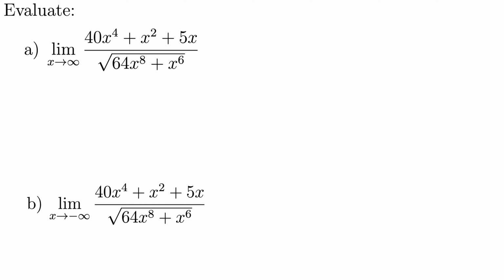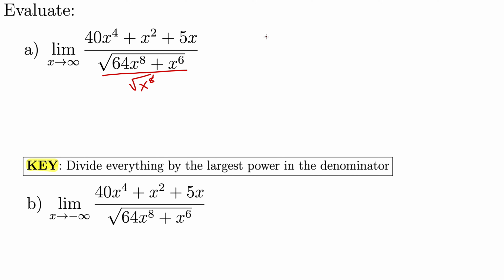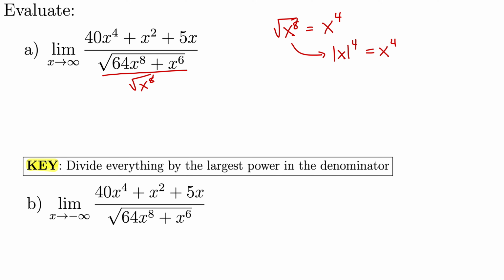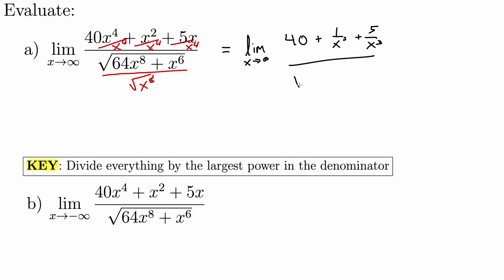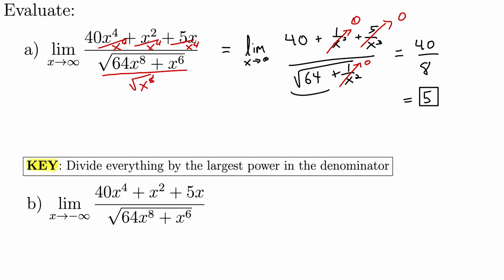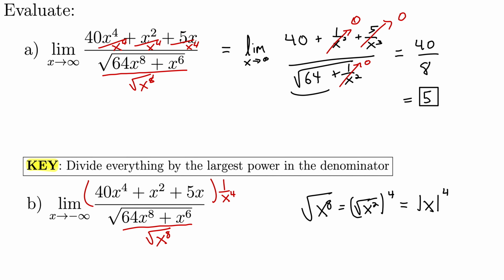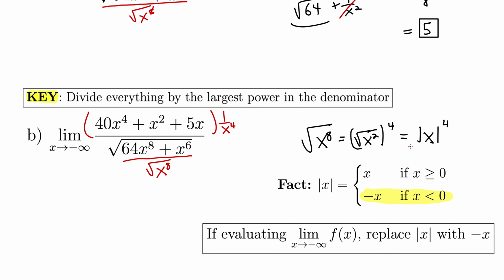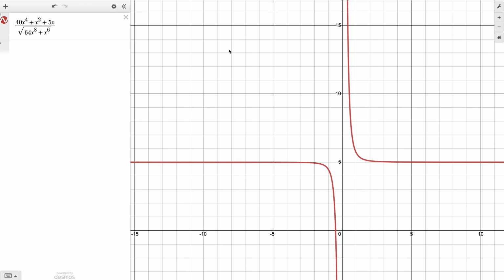Limits at Infinity (as x goes to infinity) of Functions with a Square Root In the Denominator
this video works through an example of a function with a radical in the denominator; we are taking the limit as x goes to infinity and as x goes to negative infinity. We spend extra time on the fact that the square root of x squared is the absolute value of x. We also look closely at the absolute value of x as x approaches negative infinity. In that case, we replace x with -x, which is the mathematical definition of the absolute value of x.

ADA-compliant subtitles/captions